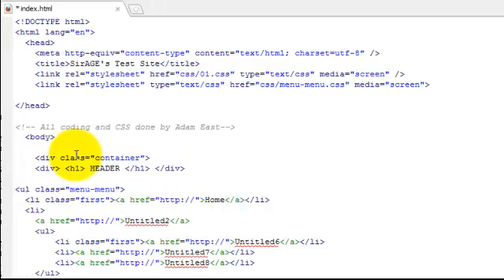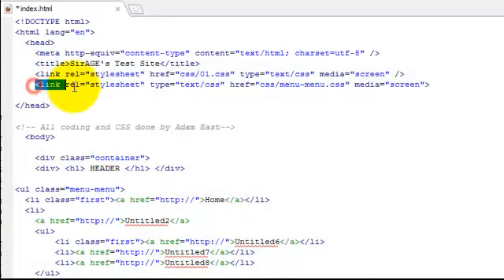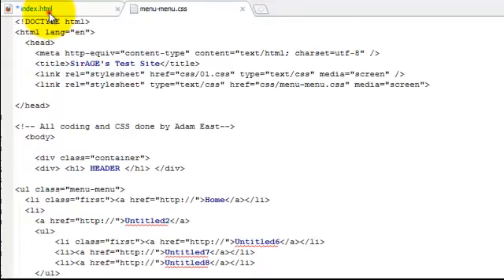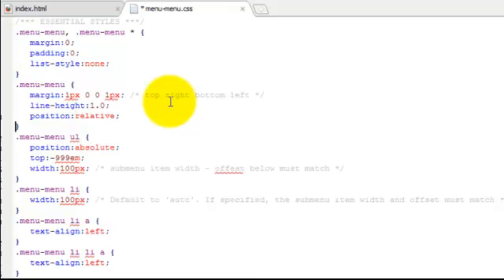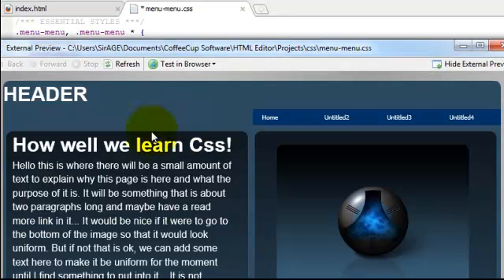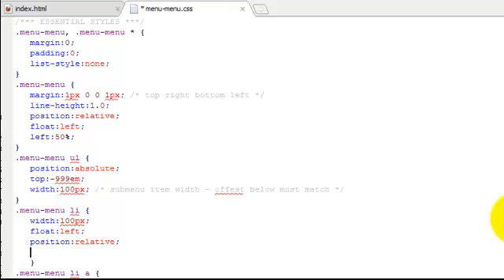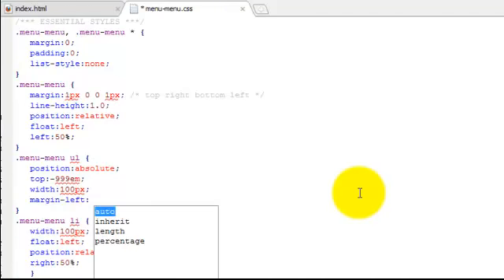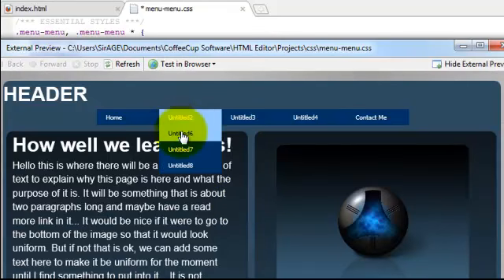How to Center a CSS Menu...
This video shows you how to center a CSS menu using CoffeeCup's HTML Editor